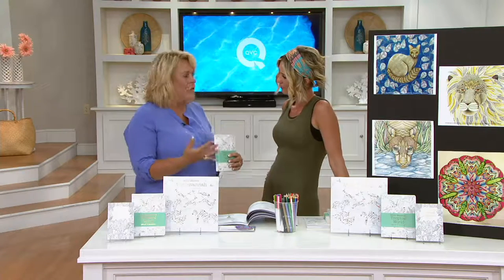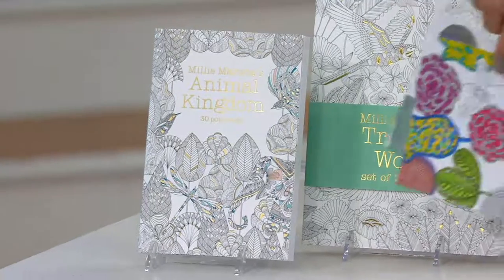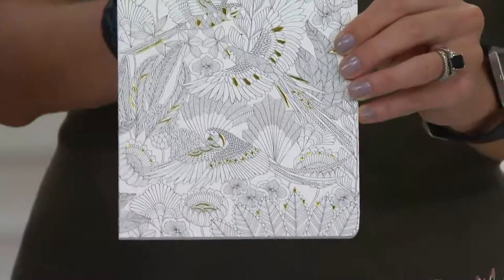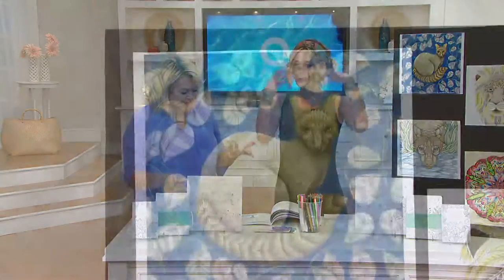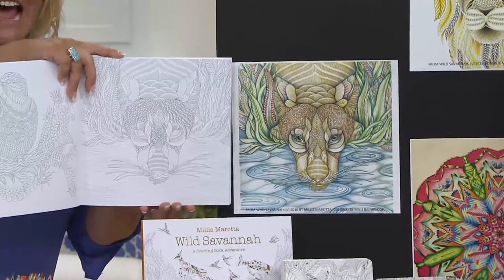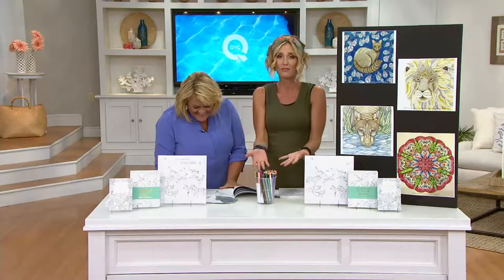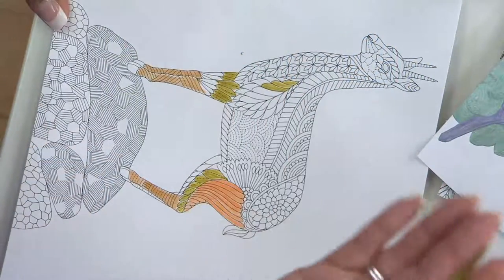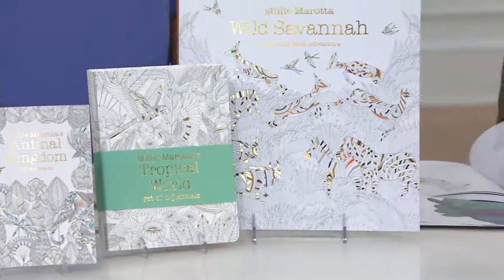Millie Marotta Wild Savannah Adult Coloring Books & Journal Set on QVC